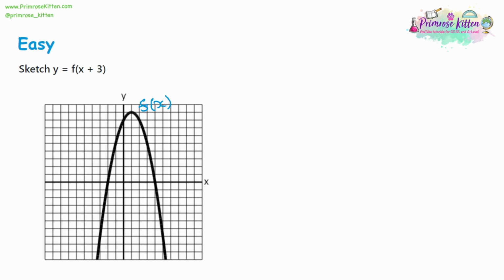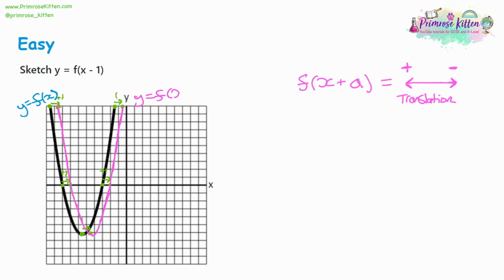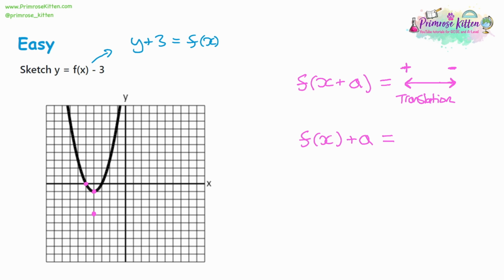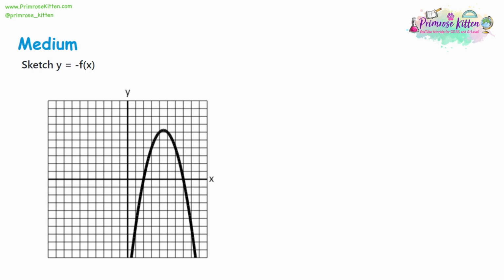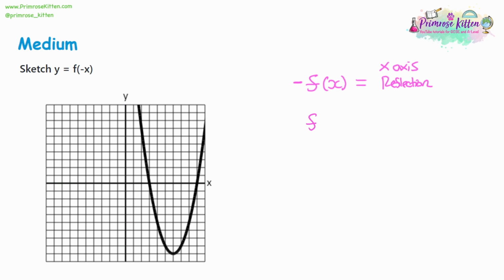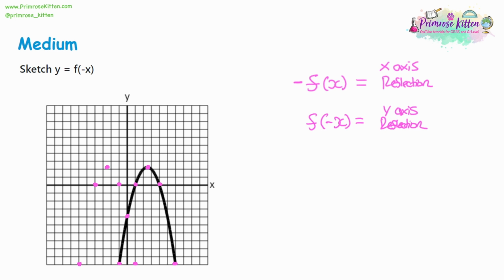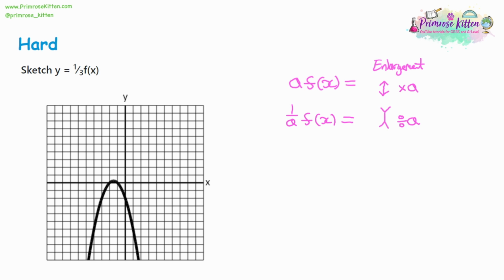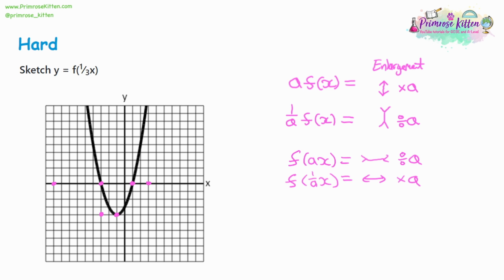Function Graph Transformations | Revision for Maths A-Level and IB